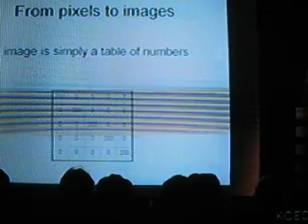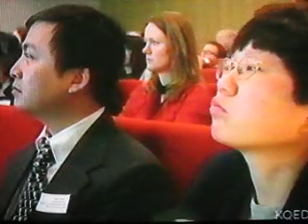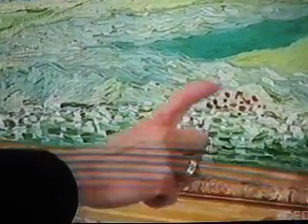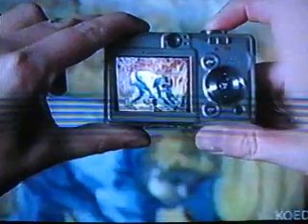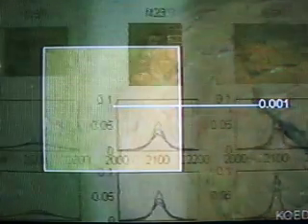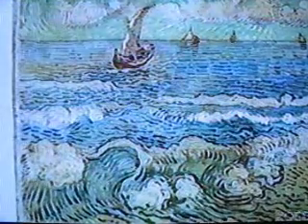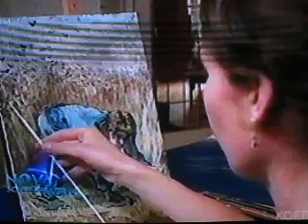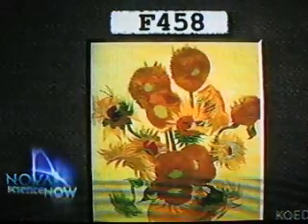Painting Forensics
Digital detectives use software to discern a fake Van Gogh painting.